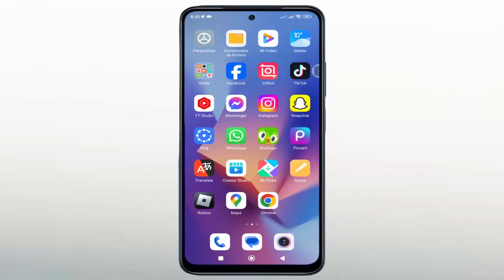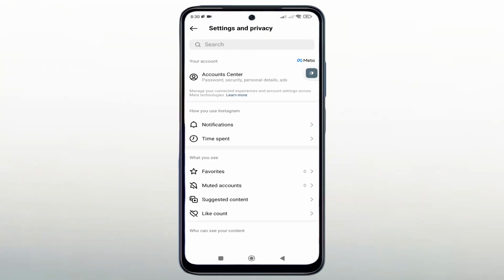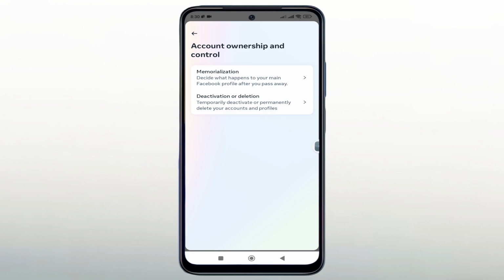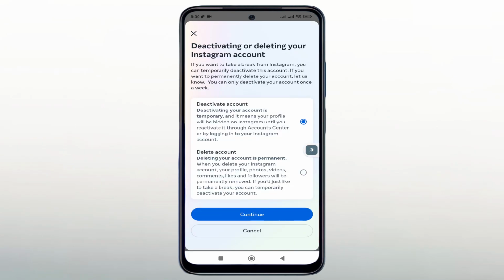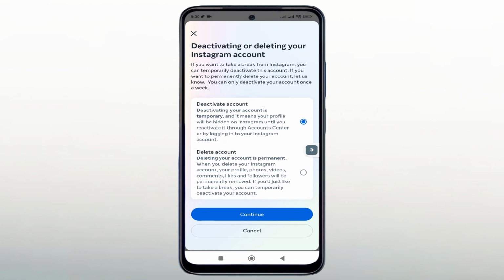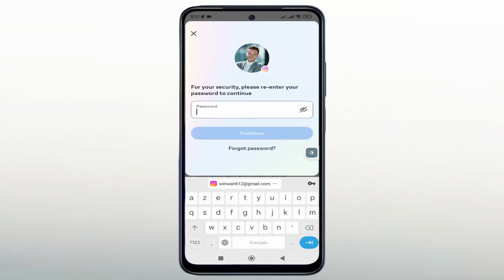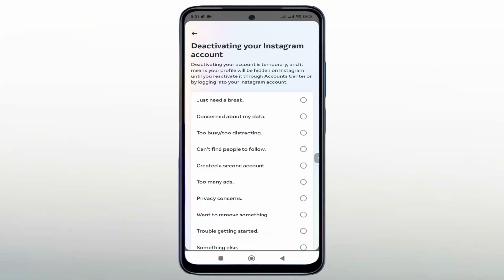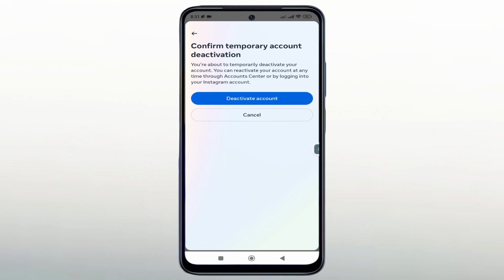how to delete instagram account 2024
deleting an Instagram account in the year 2024. Whether you want to take a break from social media, protect your online privacy, or simply no longer use Instagram, deleting your account can be an important step. The tutorial walks you through the necessary steps to permanently delete your account, whether you access Instagram on a mobile device or a computer. It covers topics such as backing up your photos and videos, disabling your account, and permanently removing your account. By following the detailed instructions, you can ensure that all your personal data is deleted and your account is deactivated securely. Watch the video to learn how to delete your Instagram account in 2024.